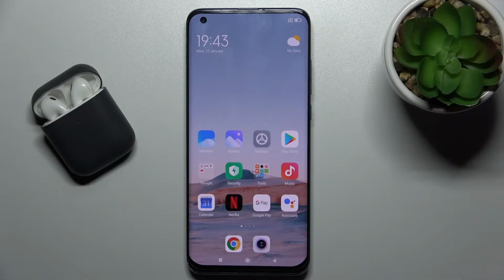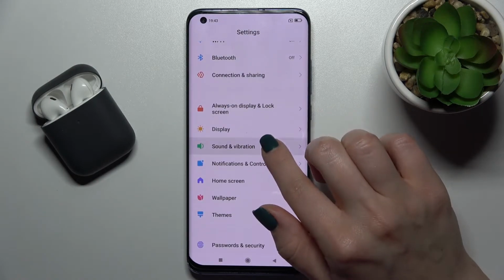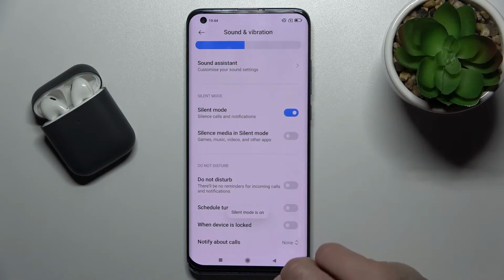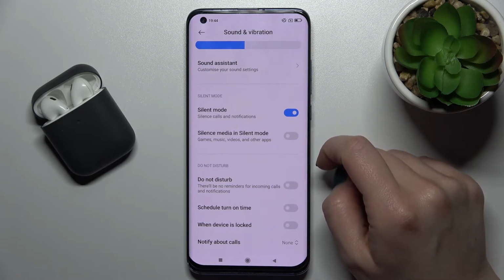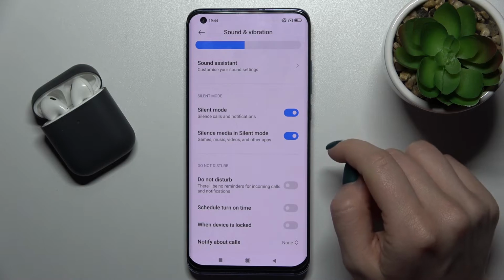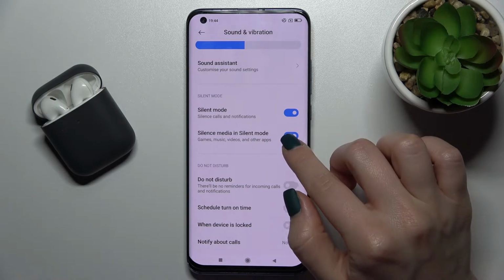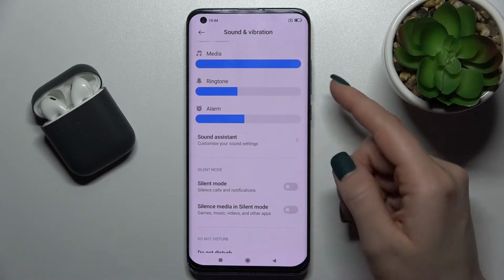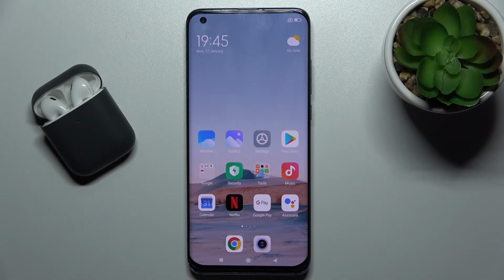How to Turn On/Off Silent Mode on XIAOMI MI 10 PRO - Sound and Vibrations Settings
To learn more tutorials about XIAOMI MI 10 PRO:
Hello, everyone! Are you interested in how to Turn On/Off Silent Mode on your XIAOMI MI 10 PRO? Today, in this video, our expert will show you how to successfully Mute and Unmute all Sounds on XIAOMI MI 10 PRO. Follow all the instructions step-by-step presented by our specialist and Manage Silent Mode on your XIAOMI MI 10 PRO successfully. If you still have any questions, you can ask them in a comment. Visit our YouTube Channel to discover more video tutorials about your XIAOMI MI 10 PRO, and other devices.

How to Turn on Silent Mode on XIAOMI MI 10 PRO?
How to Turn off Silent Mode on XIAOMI MI 10 PRO?
How to Activate Silent Mode on XIAOMI MI 10 PRO?
How to Disable Silent Mode on XIAOMI MI 10 PRO?
How to Mute all Sounds on XIAOMI MI 10 PRO?
How to Unmute XIAOMI MI 10 PRO?